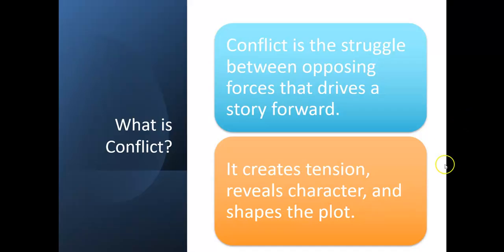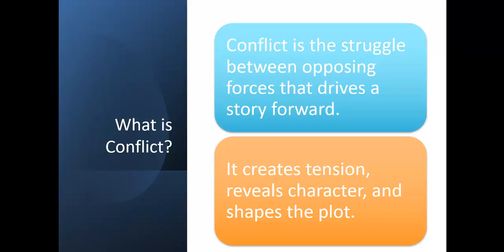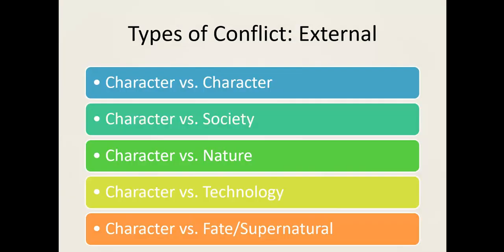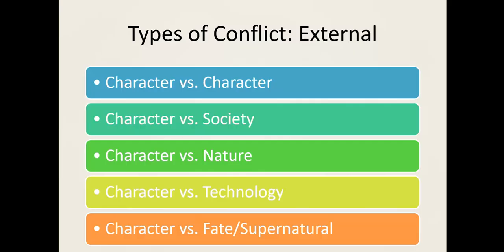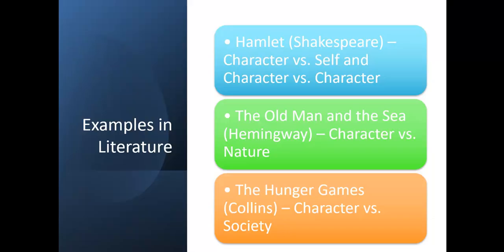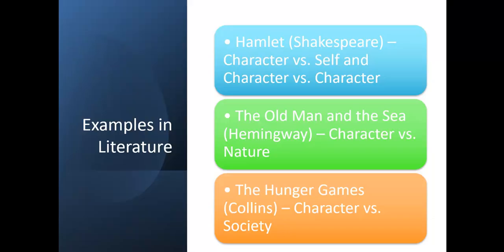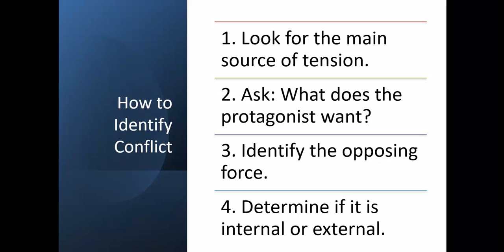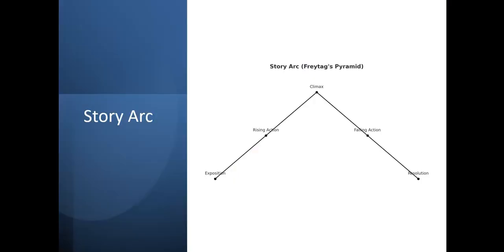Understanding Conflict in Literature | Easy Guide for Students & Readers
Struggling to understand conflict in books? This quick guide explains internal and external conflict, including character vs. character, society, nature, and fate—with examples from famous literature. Perfect for students, teachers, and book lovers who want to make sense of how stories work.
Related Article can be found here - "Understanding Conflict in Literature"
This video will cover:

Why conflict matters

Internal vs. external conflict

The main types of external conflict

How conflict reveals character and theme

Tips for analyzing conflict in essays